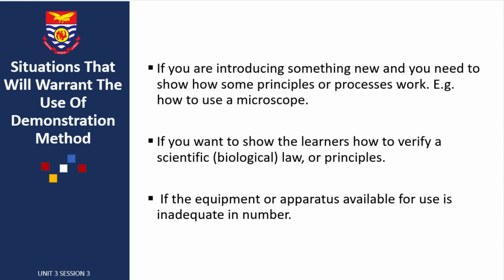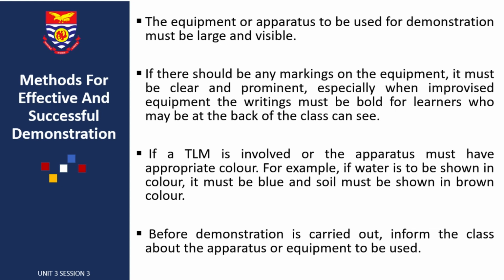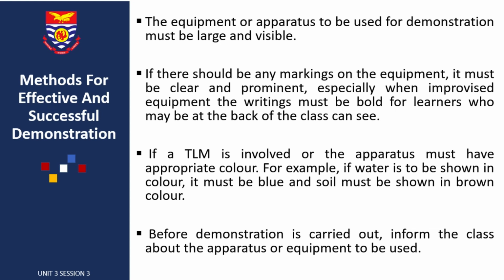Methods Of Teaching Biology Unit 3 Session 3